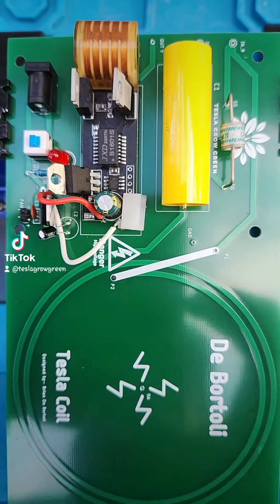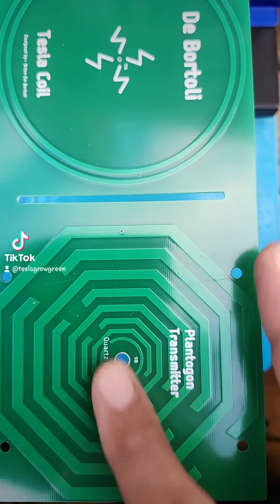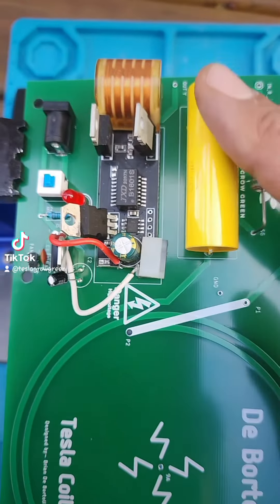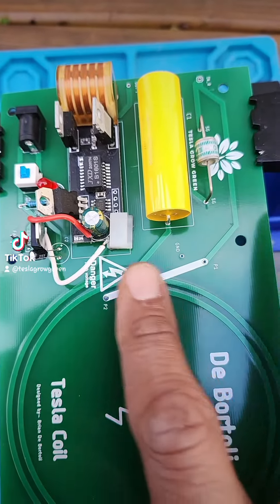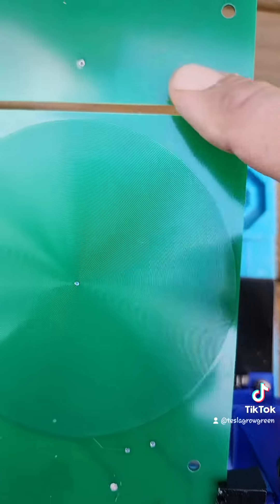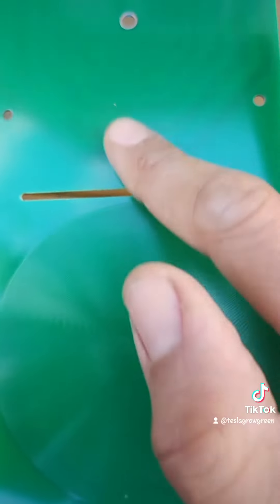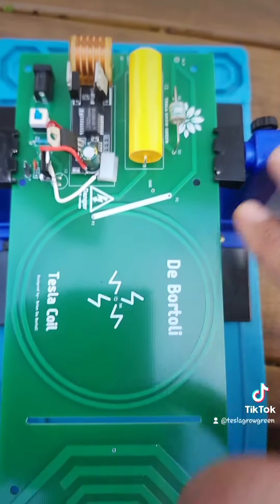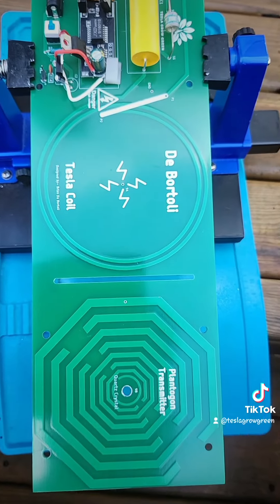showing my design of a multi-wave oscillator only half built 9 volts solar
Showcase in my multi-wave oscillator my planting on antenna 9 volt solar powered design